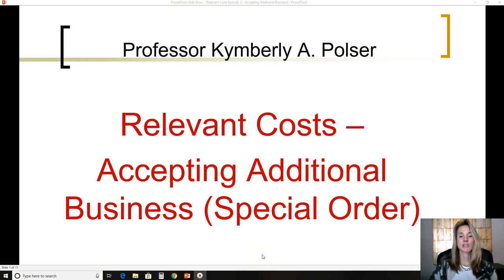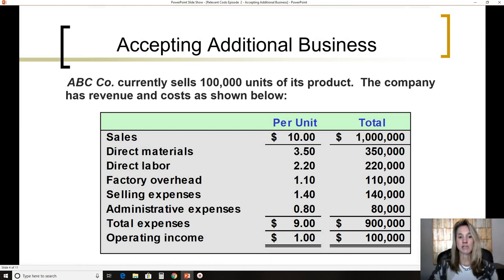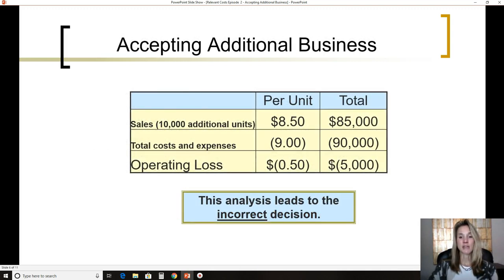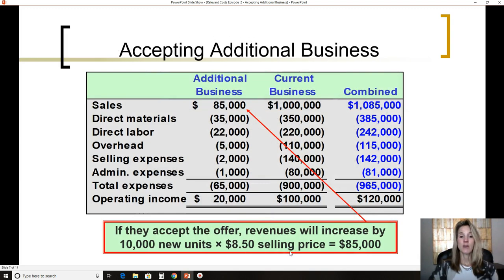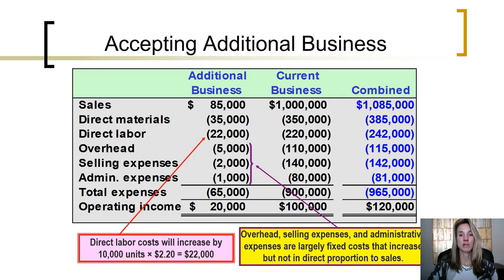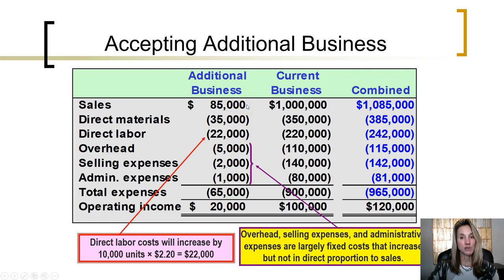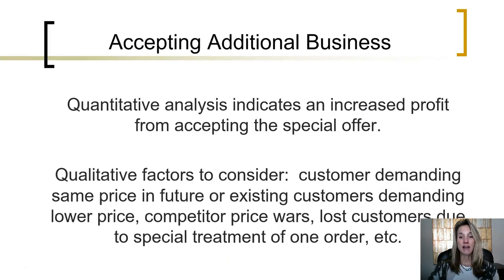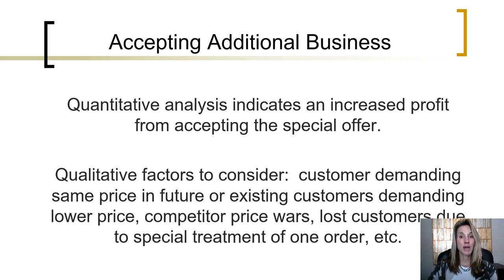Relevant Costs - Accept Additional Business ch23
Discussion of how only relevant information should be considered when making managerial decisions, ignoring irrelevant data, to choose the preferred course of action.  Managerial accounting discussion of how relevant costs are used in evaluating whether to accept additional business, or a one-time special customer order.